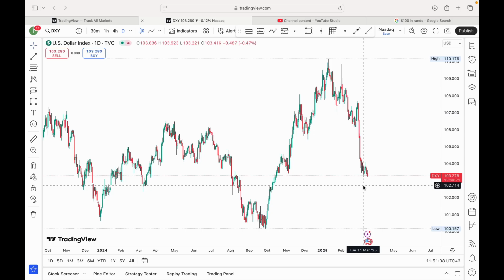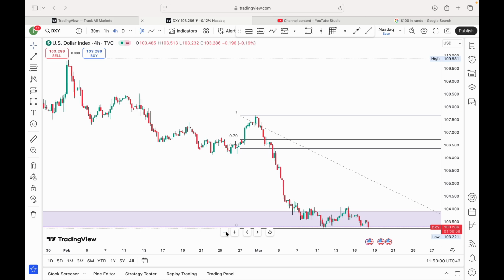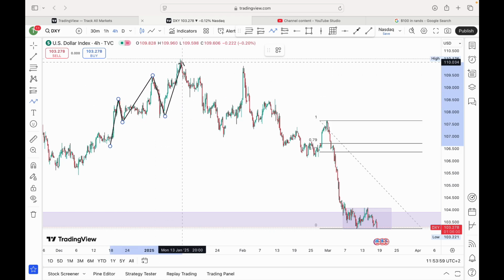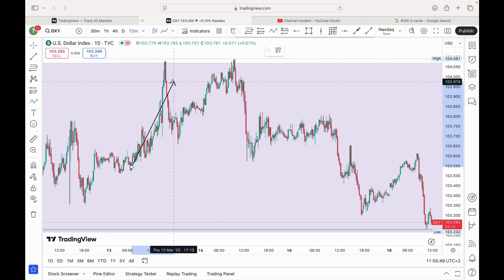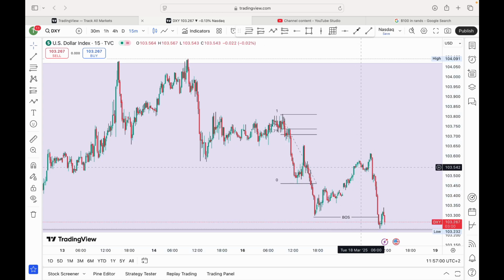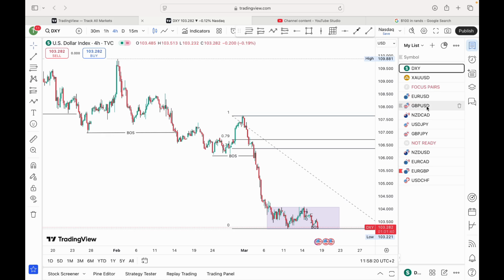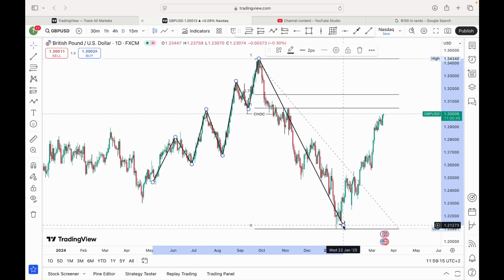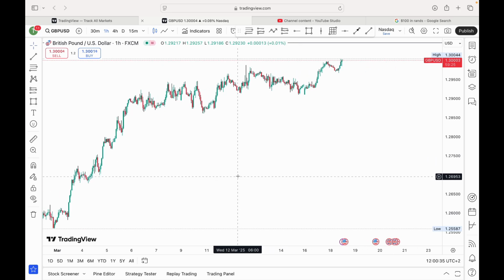TIPS TO TRADING A RANGING MARKET + GBPUSD TRADE IDEA(FOREX 2025)